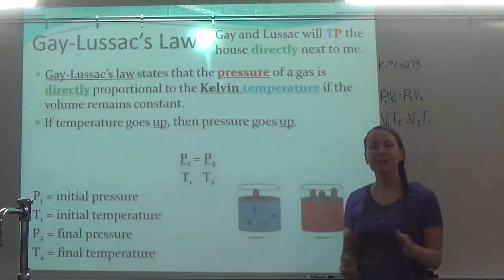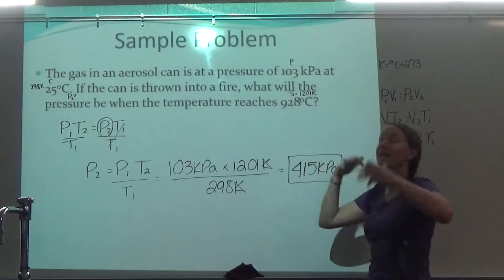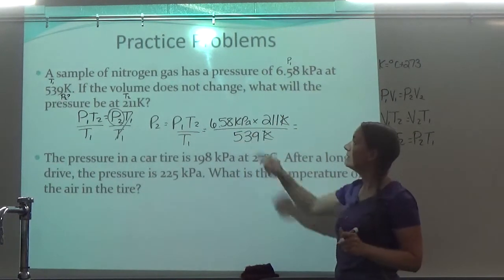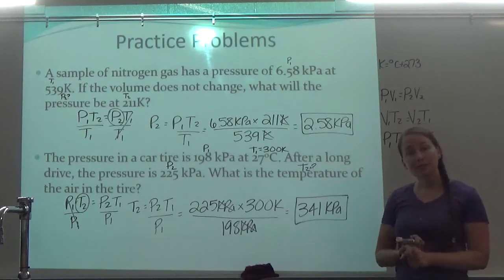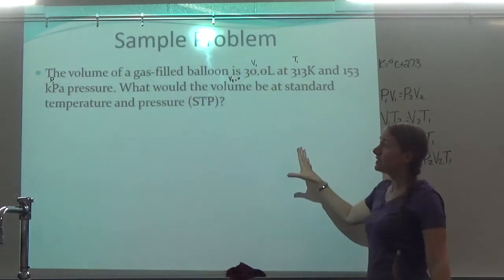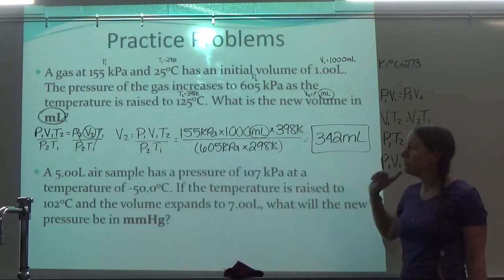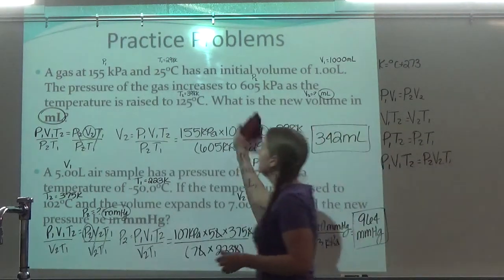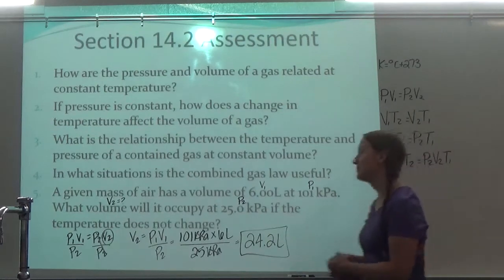Chemistry Section 14.2 Lesson Video Part 2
This video covers 2 gas laws: Gay-Lussac's Law and the Combined Gas Law.